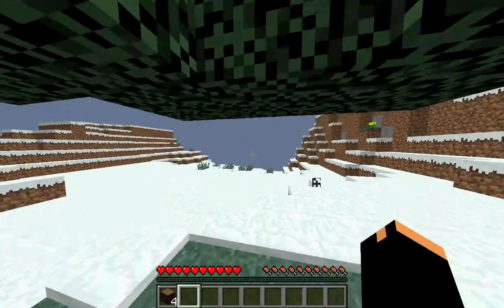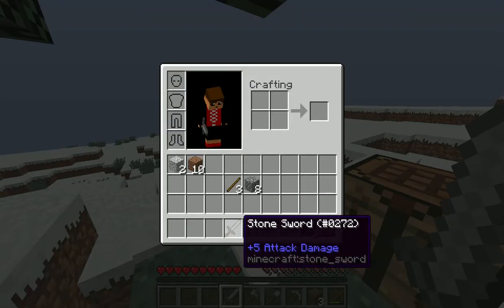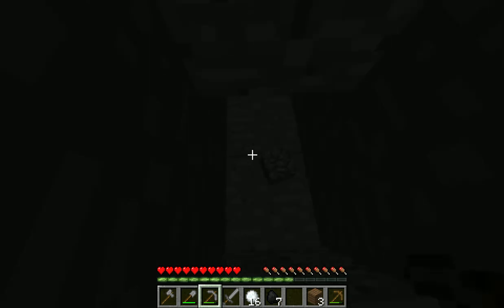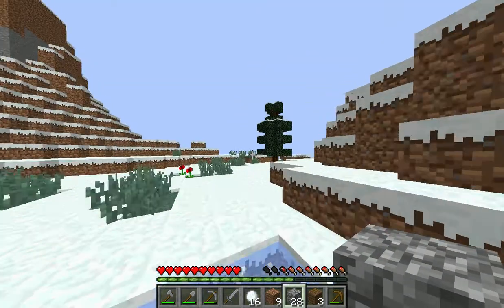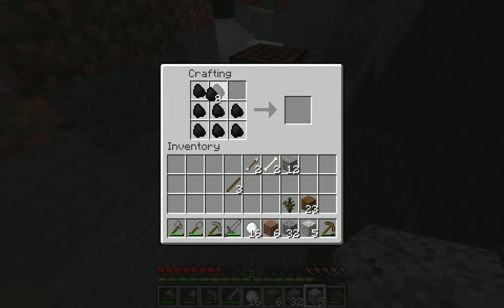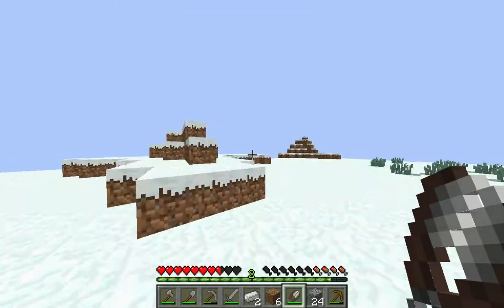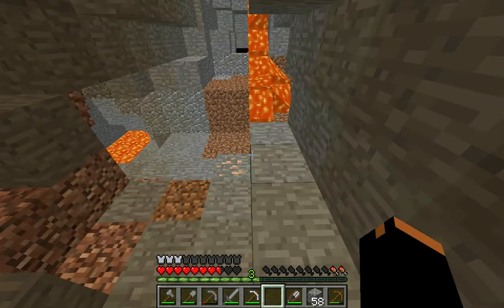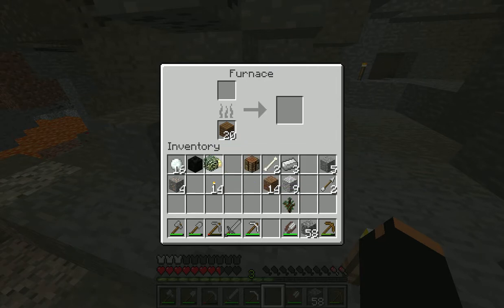Minecraft Item- Finding Challenge: Canadian Apologies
Sorry about the horrible upload. With the lag I just felt like I wasn't recording and. Well anyway tomorrow's will be better. :)

How's it going guys and girls? It is JackTheCactus here and I have for you another episode of the Survival Challenges! I hope you all enjoy, and goodbye. :)

IP: (Private Whitelisted)